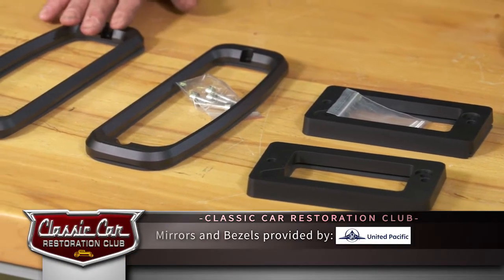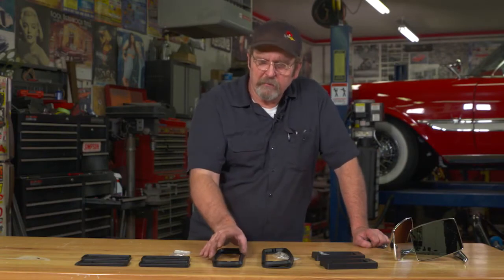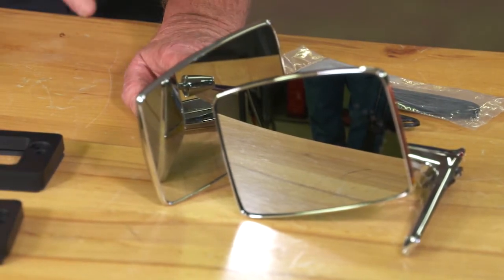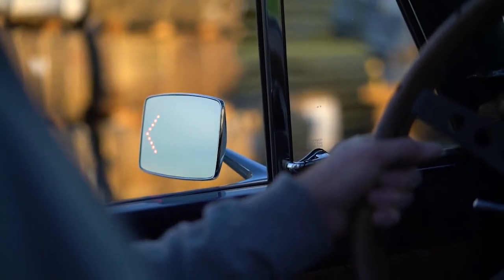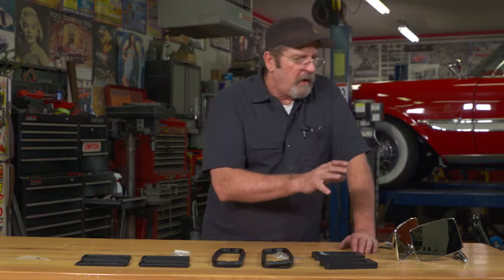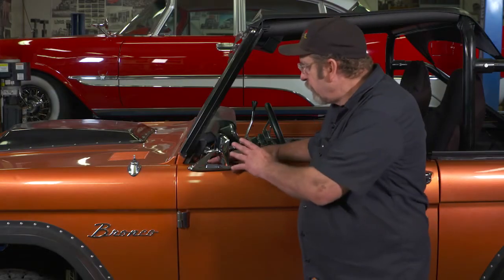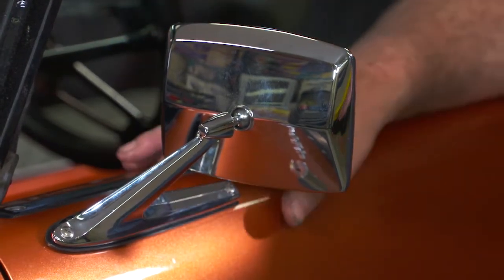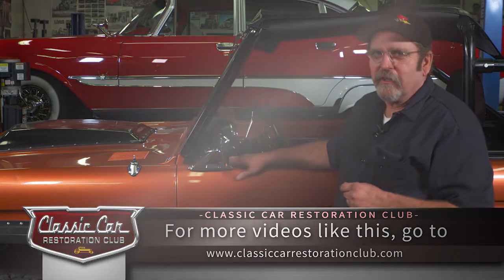UNITED PACIFIC LED MIRRORS AND LIGHT BEZELS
We’ve long been a big fan of United Pacific’s great line of LED lighting solutions, from intensely bright LED headlights to trick sequential tail lights, but did you know they also offer classic car trim and body panels too. When our good friend Shawn mentioned he wanted to add some of their state-of-the-art LED side mirrors and black anodized billet trim to his great look early Ford Bronco we couldn’t wait to lend a hand. With thousands of parts in their catalog for classic cars, they have a solution for many enthusiasts out there.

Their black anodized aluminum trim components are also offered in more traditional silver finish, but the color scheme and design of this classic Bronco called for this great looking styling change. These components aren’t just a pretty face, they’re designed to last as each one is machined from a solid piece of aircraft quality aluminum and brilliantly anodized to prevent corrosion. We had previously upgraded this great ride with LED lighting, but these great trim pieces helped set it apart from the rest.

Finally we turn our attention to the side mirrors, United Pacific’s Ford Bronco side mirrors are a dead match to the factory original mirrors with the added benefit of having stealth like LED turn signal indicators in the mirror face. Virtually undetectable while off, once you turn the turn-signals on you’ll have the added safety of alerting cars and motorcyclists alongside of you of your intention to turn or change lanes.

United Pacific has built a strong reputation of manufacturing quality parts that stand the test of time and we’re certain these upgrades will also deliver years of trouble free performance.